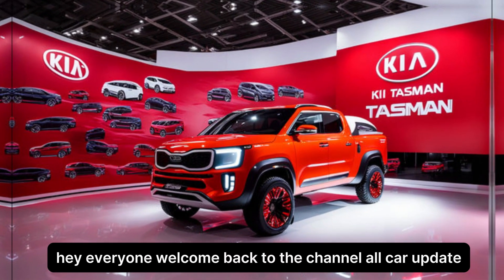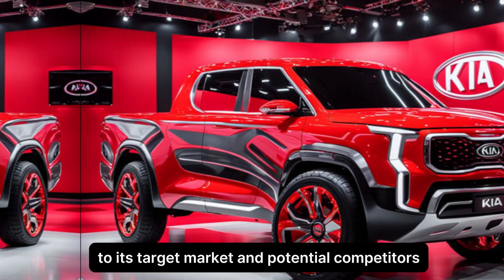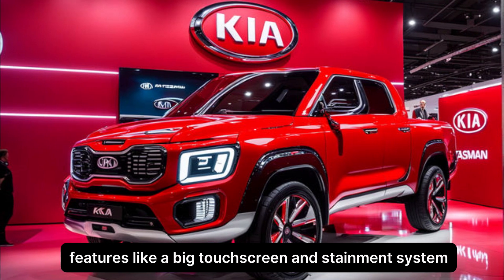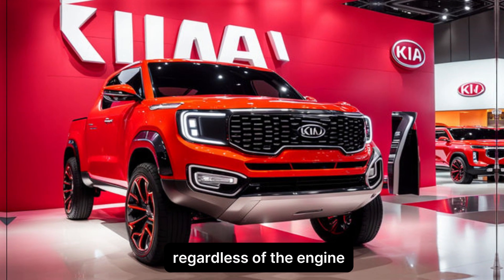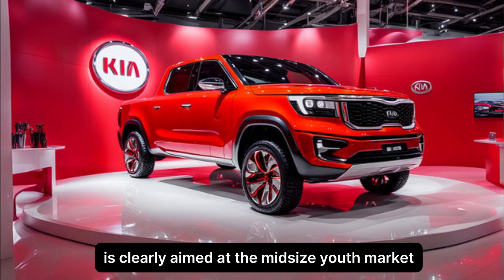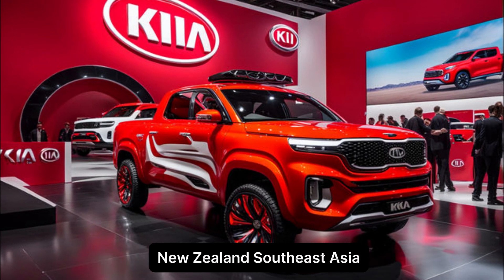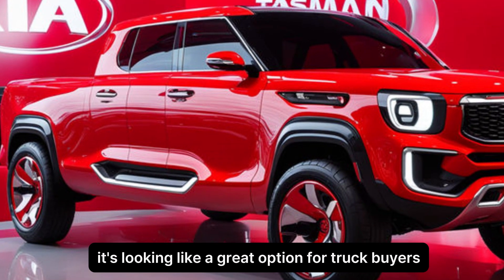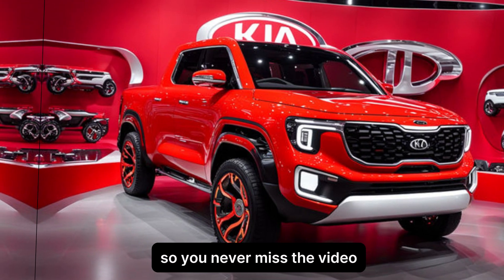2025 Kia Tasman: Redefining Pickup Performance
The 2025 Kia Tasman, a revolutionary addition to the pickup truck market, has been unveiled with much anticipation. Featuring a striking design that seamlessly blends ruggedness with modernity, this vehicle promises to redefine what it means to drive a pickup.

One of the most talked-about aspects of the Tasman is its power. Boasting cutting-edge technology and engineering, it is being hailed as potentially the most powerful pickup truck to hit the market. With impressive horsepower and torque figures, it promises to deliver an exhilarating driving experience both on and off the road.

But power is not the only thing that sets the Tasman apart. Kia has also focused on incorporating advanced safety features and innovative technology to ensure a comfortable and secure ride for both the driver and passengers. From state-of-the-art driver assistance systems to luxurious interior amenities, every aspect of the Tasman has been carefully crafted with the modern consumer in mind.

In addition to its performance and technology, the Tasman also stands out for its versatility. Whether you're hauling heavy loads at the worksite or embarking on an off-road adventure, this pickup truck is designed to excel in any situation. With ample cargo space and towing capacity, it offers the practicality and capability that drivers demand from a pickup.

Overall, the 2025 Kia Tasman represents a bold leap forward for the pickup

title;s

1. "2025 Kia Tasman: The Power Pioneer"
2. "2025 Kia Tasman: Driving Innovation Forward"
3. "2025 Kia Tasman: Redefining Pickup Performance"
4. "2025 Kia Tasman: Trailblazing Excellence"
5. "2025 Kia Tasman: Leading the Charge in Trucks"
6. "2025 Kia Tasman: Unleash Your Adventure"
7. "2025 Kia Tasman: Beyond Boundaries, Beyond Trucks"
8. "2025 Kia Tasman: The Ultimate Pickup Experience"
9. "2025 Kia Tasman: Where Power Meets Precision"
10. "2025 Kia Tasman: Elevating Your Drive"